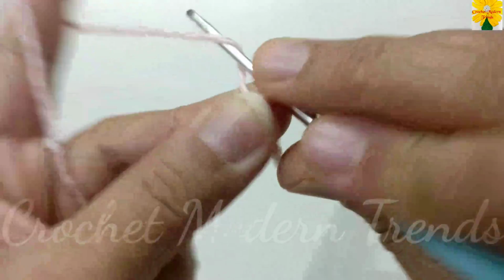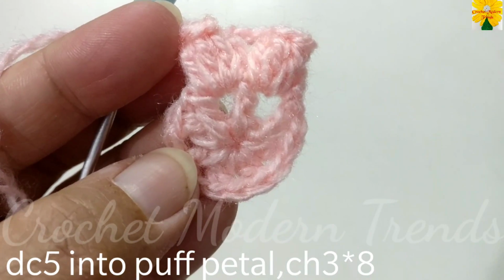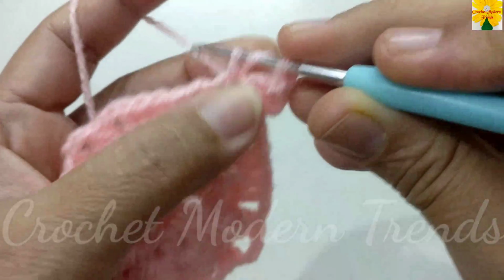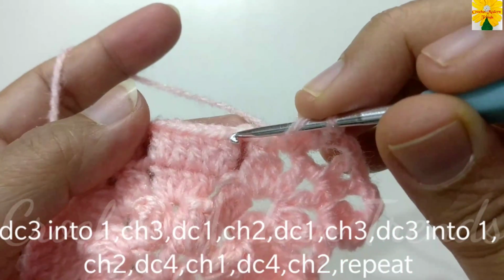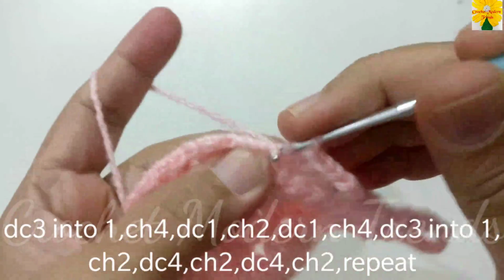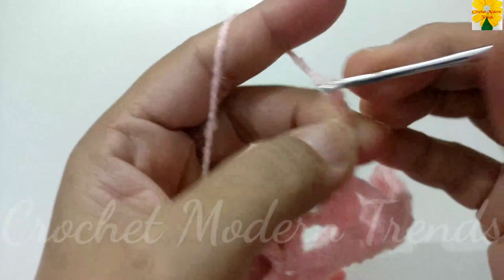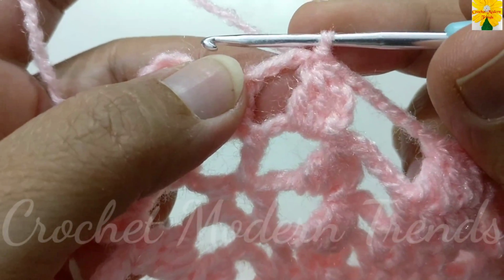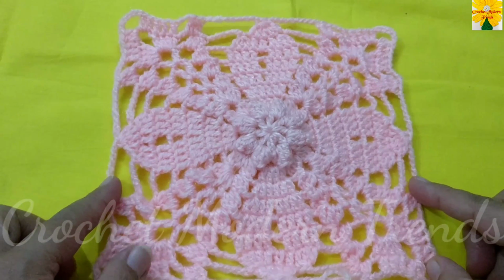Crochet Pretty Leaf Square Pattern, Free Crochet Pattern For Shawls,Bed Cover,Cushion Cover And More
This is a very interesting pattern for  Crochet Accessories, Pattern For Crocheting easy Pattern For Shawls,Bed Cover, Cushion Cover ,Crochet Pattern For Mats, Table Runner, Floor Runner ,Christmas Gift,Very Easy Pattern For Beginners.  It is really fun to make this pattern and I am sure you are going to enjoy making this project.